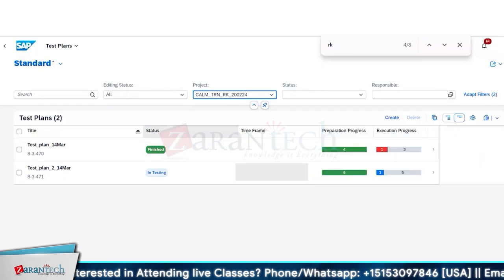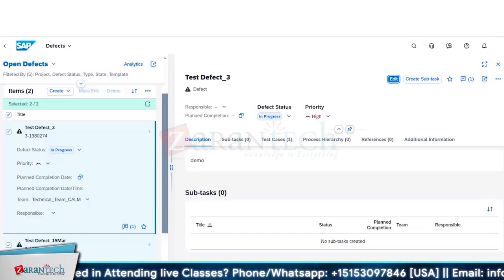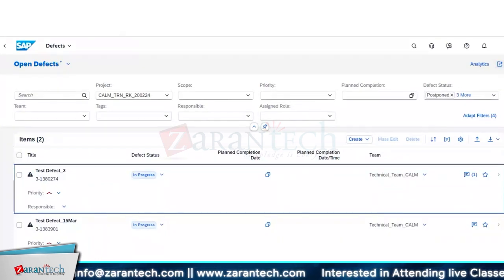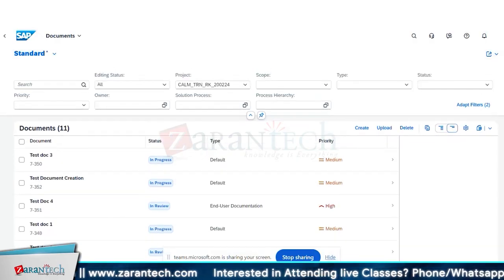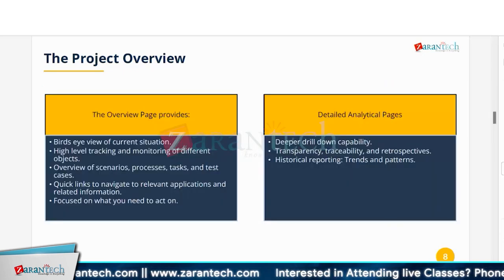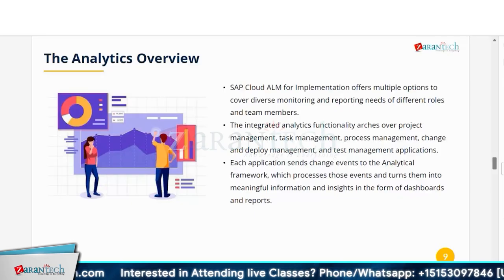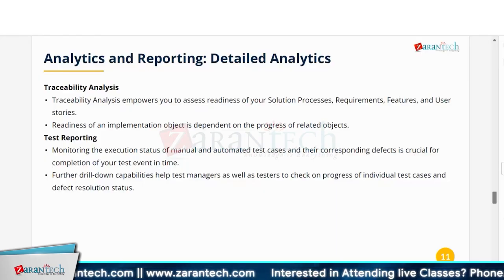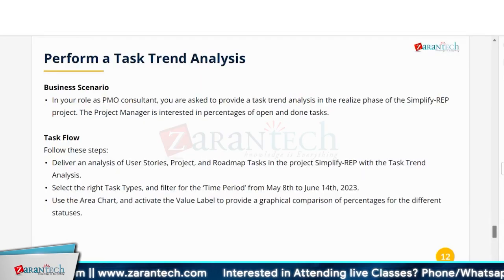Analysis and Monitoring of Implementation Progress in SAP Cloud ALM | ZaranTech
Track SAP Project Success with Real-Time Monitoring in SAP Cloud ALM! Welcome to this essential guide on Analysis and Monitoring of Implementation Progress in SAP Cloud ALM – your go-to tool for ensuring visibility, control, and success across every phase of your SAP project.

Chapters:
00:10 Managing test case assignments and executions in SAP Cloud ALM
24:17 Role of transport management in DevOps change tracking
47:02 Analytics page provides historical reporting and traceability
1:05:17 Comprehensive task distribution and traceability features
1:19:31 Feature traceability to support development monitoring

👉 Assessments
👉 Lab Documents
👉 Certification Q&A
👉 Course Completion Certificate
👉 E-Books
👉 Certification Guides
👉 Configuration Docs
👉 Cheat Sheet